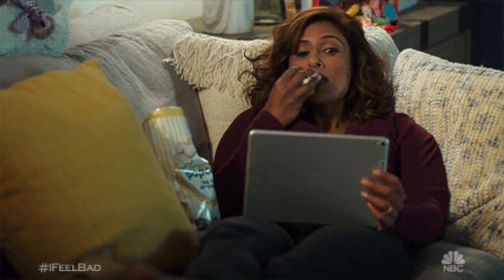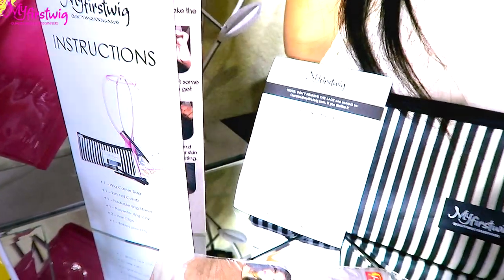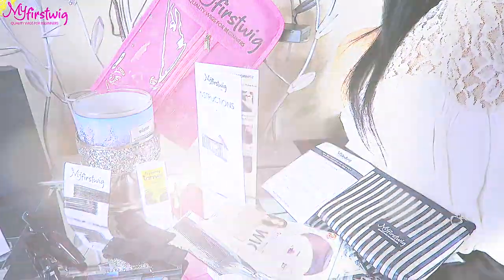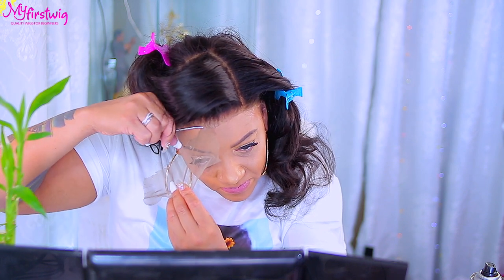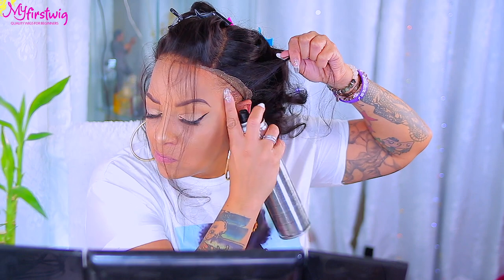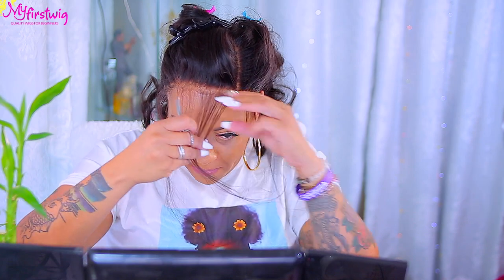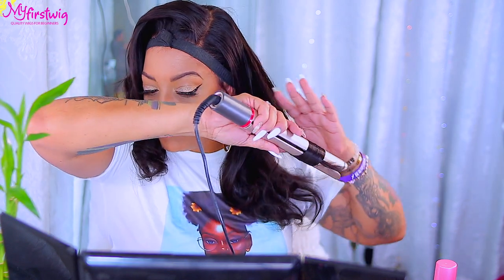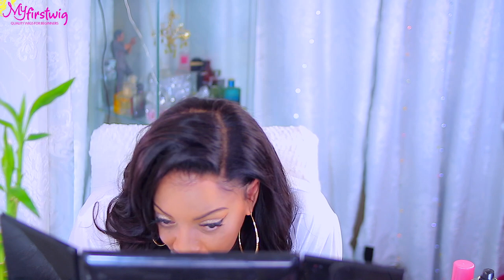THE ULTIMATE EASIEST LACE FRONT WIG FOR BEGINNERS ┃ GIRL YOU BETTER GET YOU ONE ft MYFIRSTWIG.COM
The ultimate easiest lace frontal wig for beginners myfirstwig.com easy lace wig application do nothing wig transparent lace frontal wig invisible lace wig, bleached knots pre plucked hairline lace wig tutorial review how to with muffinismylovers

Myfirstwig Special Supply ONLY For Quarantine time
Beginners' Affordable & Ready-to-go Wigs

- INDIAN HAIR 14"-26"STRAIGHT WIG LACE FRONT WIG - DS009

SHIRT I AM WEARING IS FROM LOVELYWHOLESALE ONLY $7.49
Unique code: muffin10   to use in Lovelywholesale  to get extra 10%0ff

WRITE OR SEND US LOVE GIFTS TO:
Muffinismylovers

SOME OF MY FAVORITE SITES